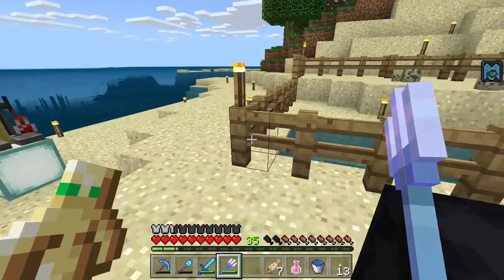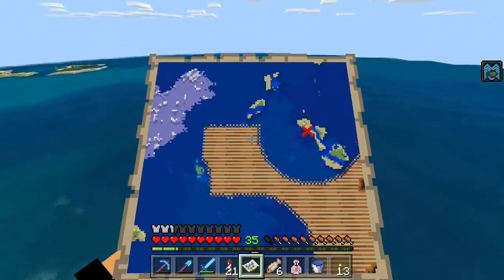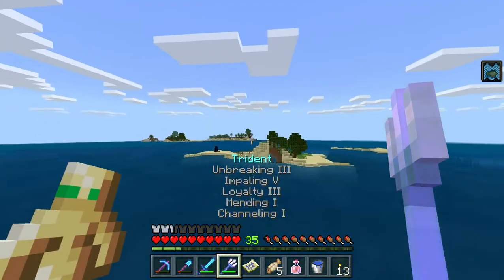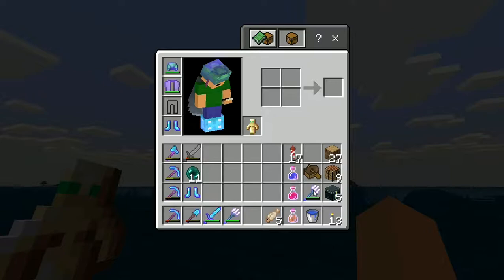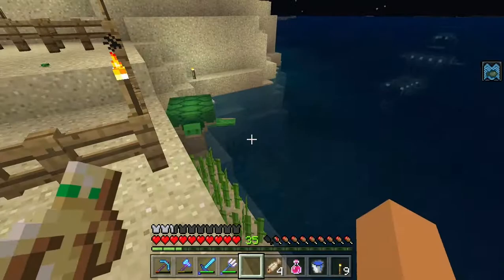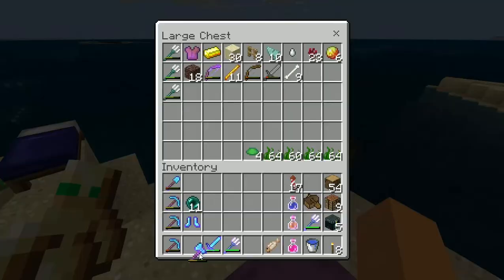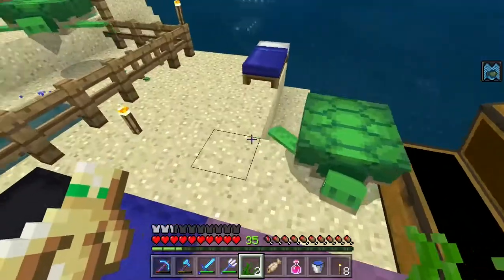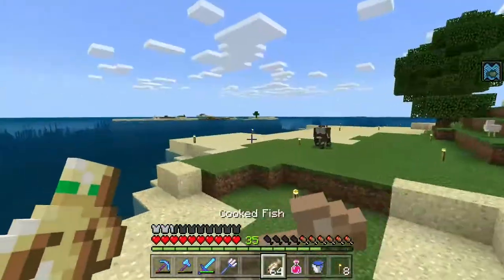The Eggs are Hatching! - Minecraft Bedrock Edition Survival #172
The Eggs are Hatching! - Minecraft Survival #172

The baby turtles are finally hatching from their eggs!  Now we just need to wait for them to drop the scutes when, of course, they grow into adults.

Enjoyed the video?  Thanks, there are more content coming soon!  Thanks for sticking around.